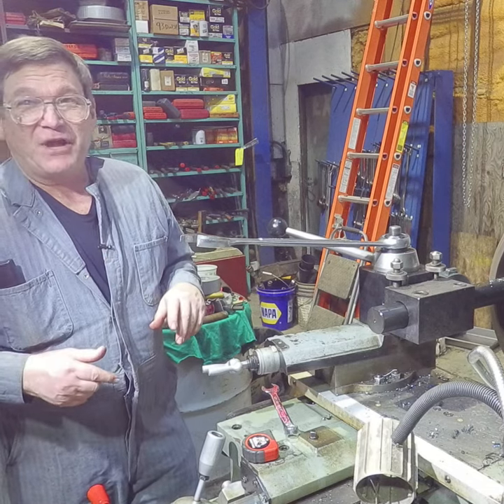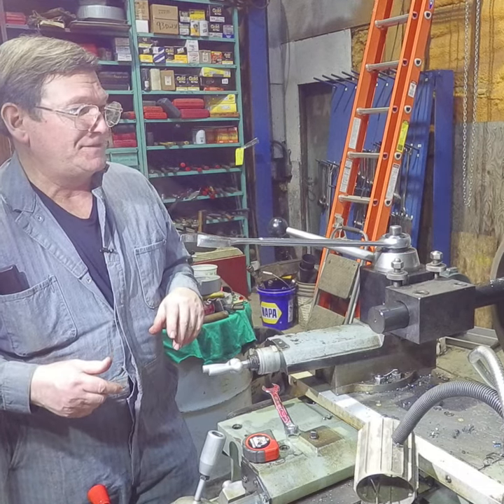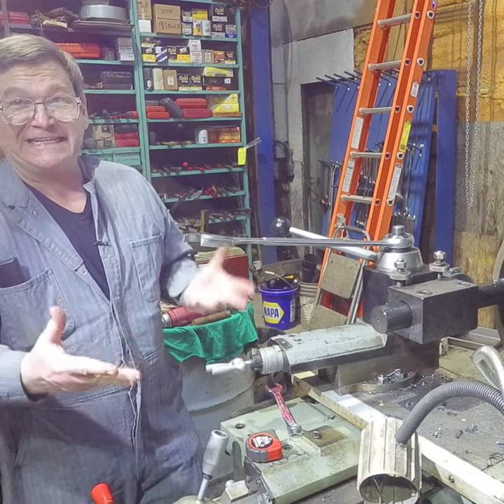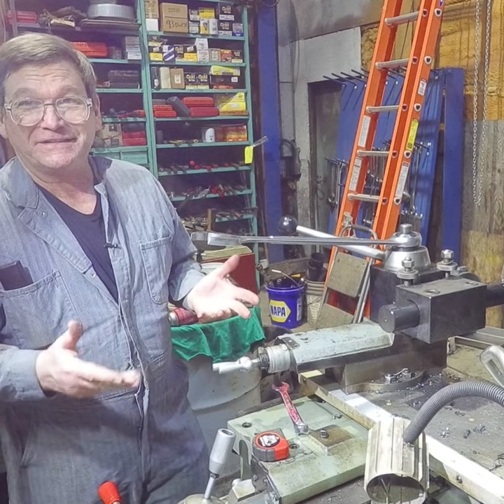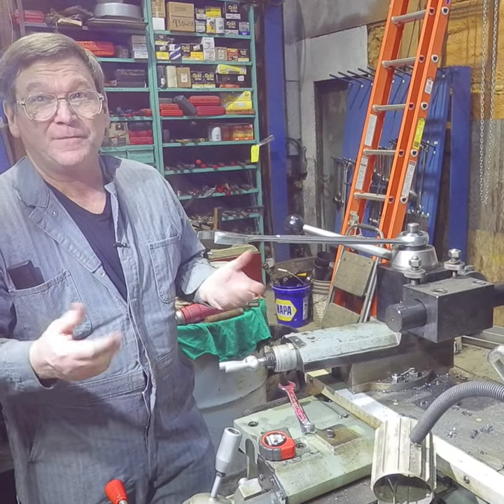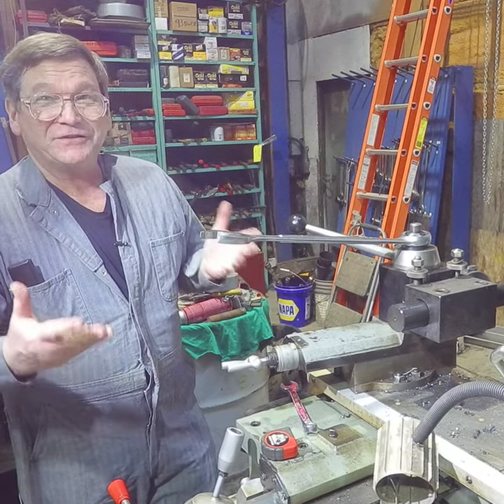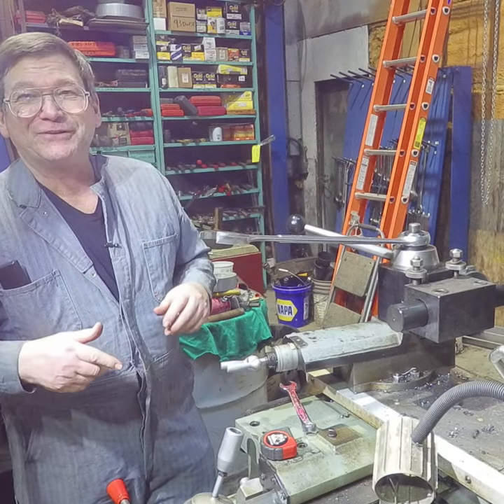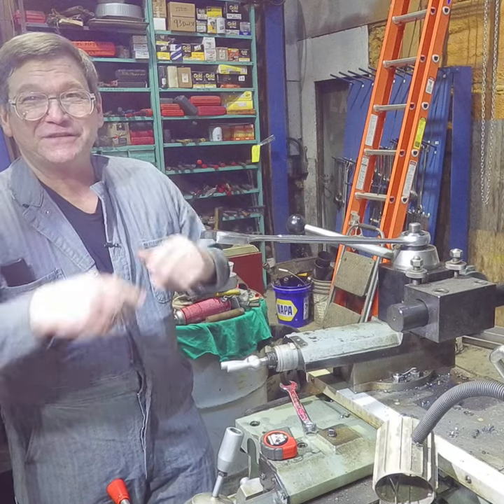Machinist's Minute: When you happen to turn brake drums too thin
We recommend you don't do this, but if you do you'd best do it right.